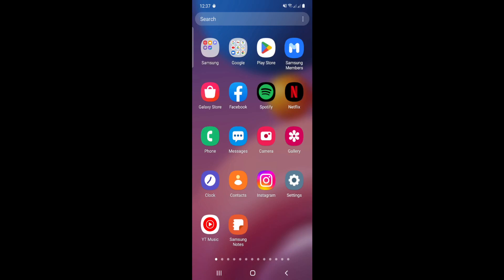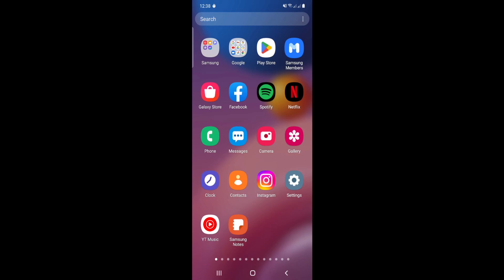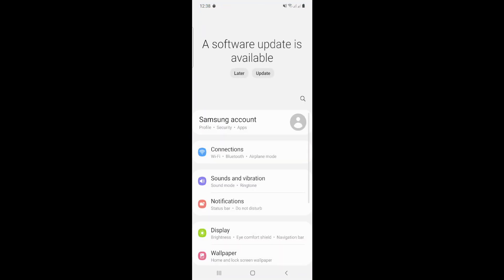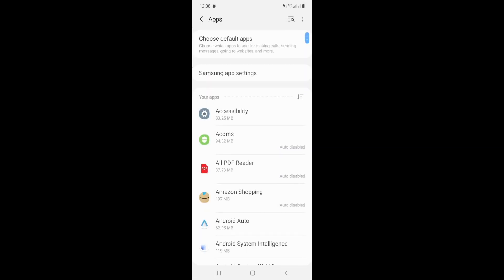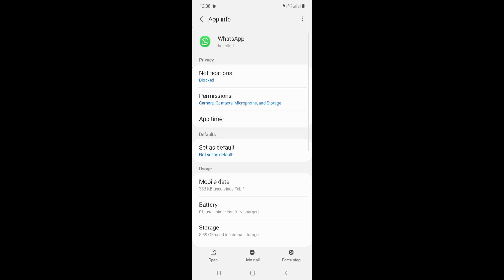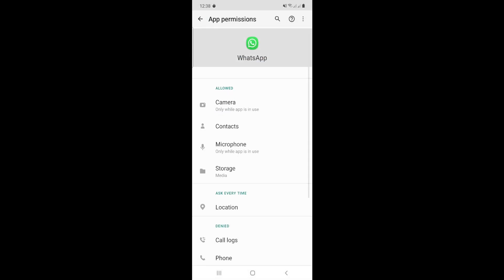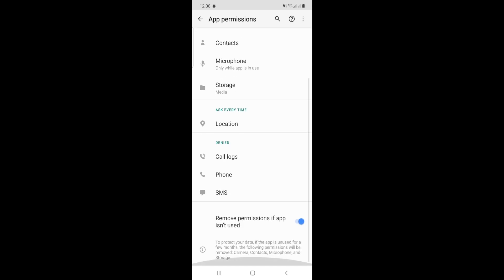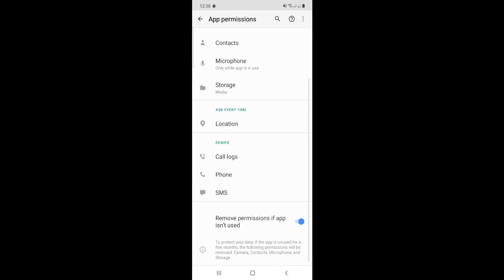How to Check and Change Whatsapp Permissions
Gain transparency into the permissions WhatsApp has on your device by learning how to view them in 2023. Our guide provides you with clear steps to understand the access the app has to various aspects of your device. Discover how to access app permissions, review them, and adjust settings to enhance your privacy and control. Whether it's safeguarding your data or ensuring your comfort with the app's access, viewing WhatsApp permissions empowers you to maintain a secure digital environment.